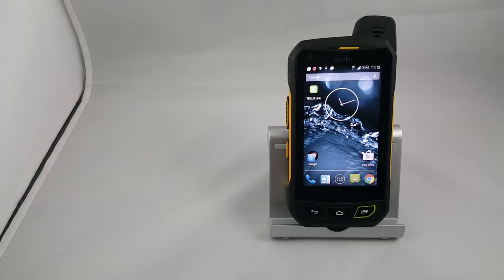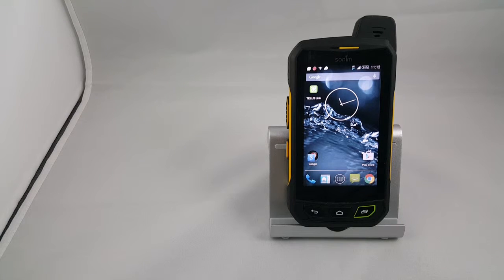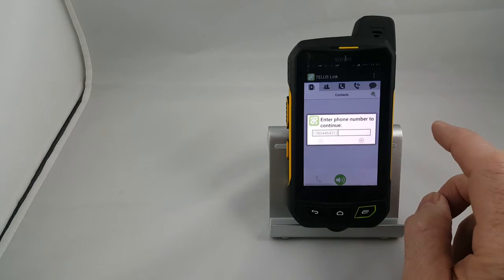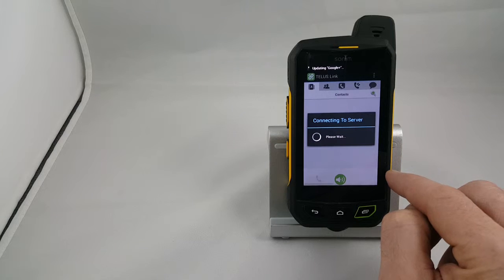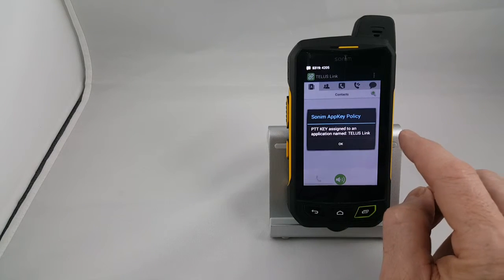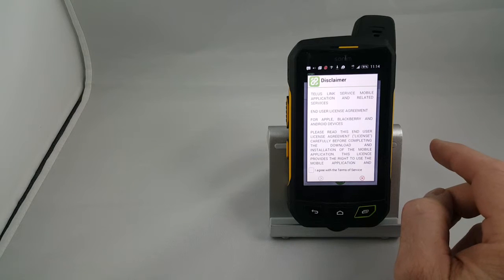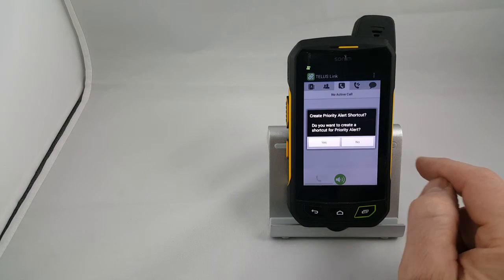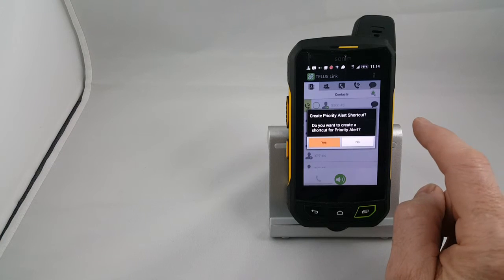Initializing Telus Link on a Sonim XP7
Setting up Telus Link on a Sonim XP7